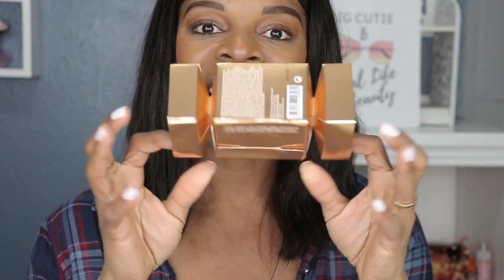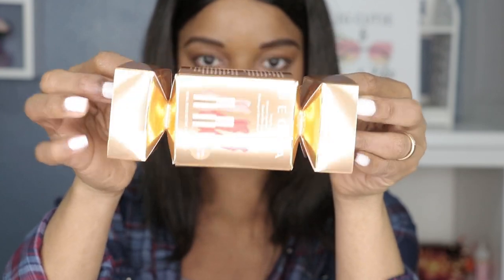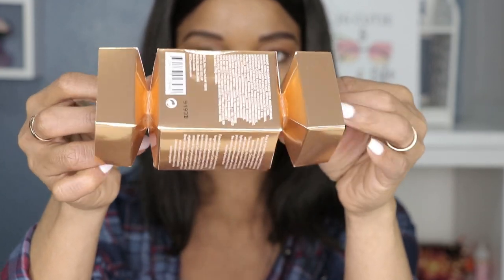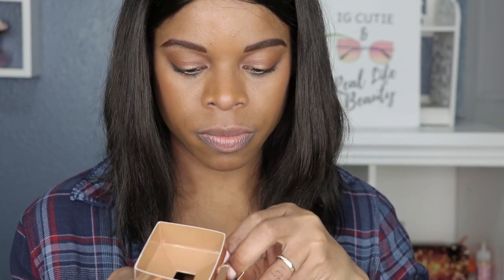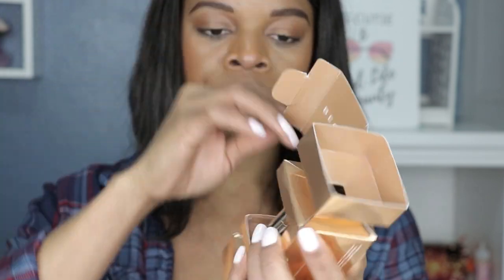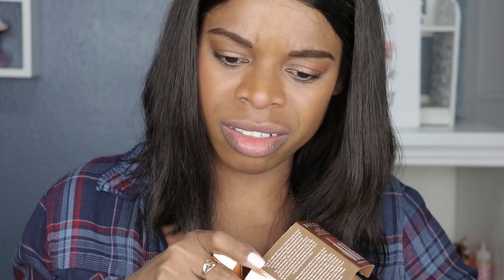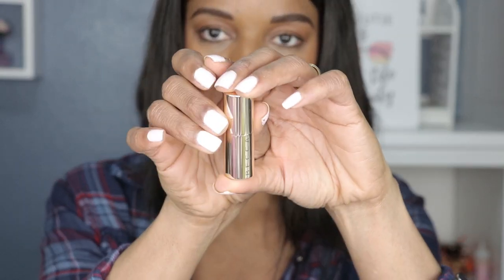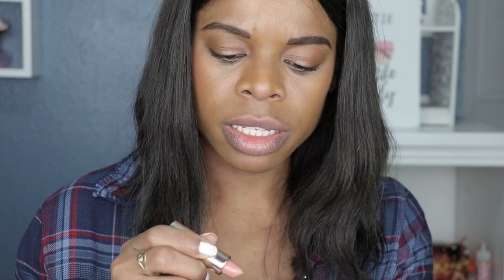BECCA Party Popper Ultimate Lipstick Love Lipstick Swatches & Review | PuckerUpBabe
Today's video is about Becca Holiday 2019 Party Popper Ultimate Lipstick Love Mini Kit. If you're looking to try out lipsticks from Becca then this is a good option to go with.

Colors included in the set are:
Becca Sugar Lipstick
Becca Orchid Lipstick
Becca Rosewood Lipstick